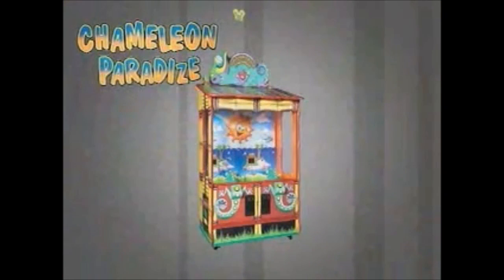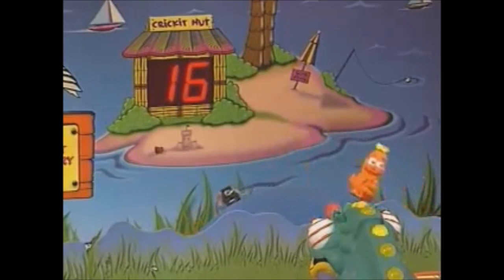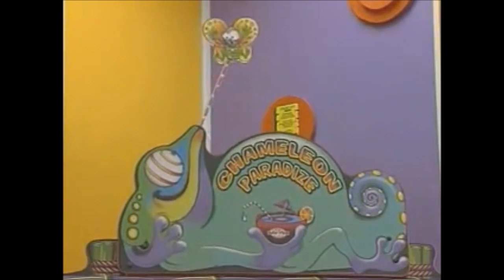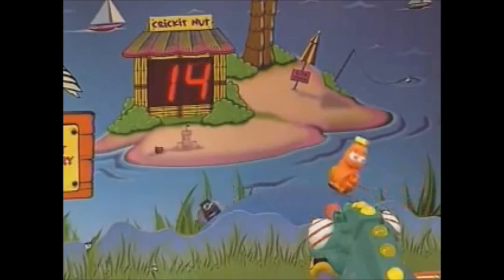Chameleon Paradize Redemption Game